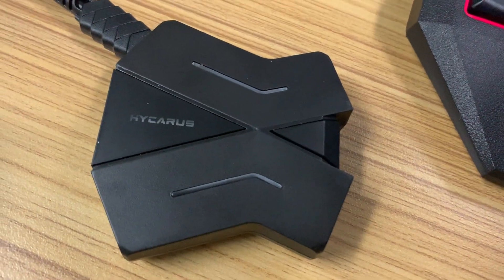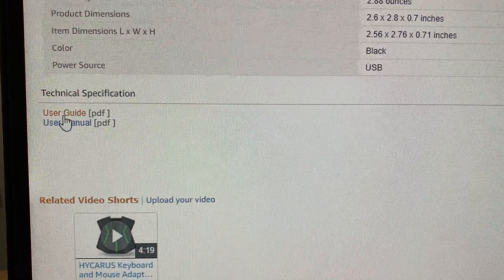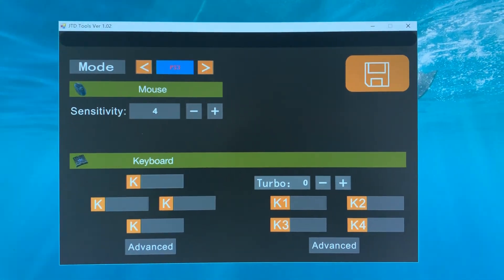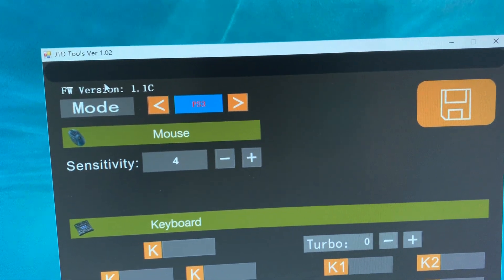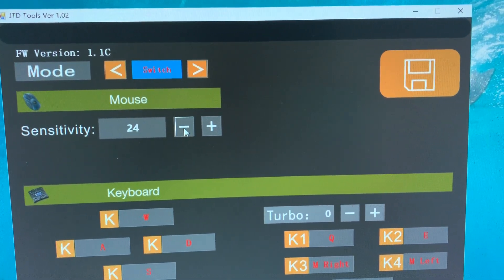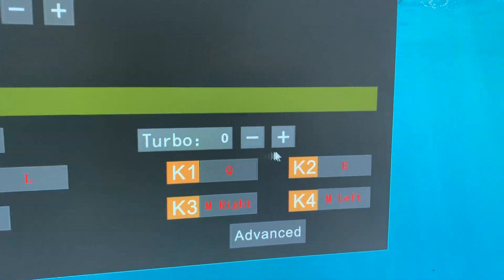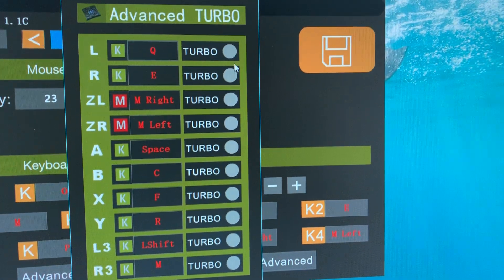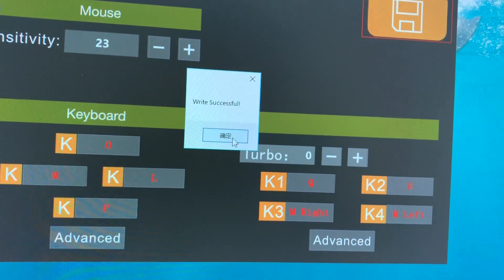How to Customize Keybinds for HYCARUS Keyboard and Mouse Adapter (HC-10080)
About Keyboards:
Please do not use some special keyboards (such as 60% keyboards) or keyboards with high power consumption (such as some models of Corsair and Razer), because it may cause incompetibility issues.

Recommended Mouse Brands and Models:
Redragon: M602, M607, M715, M901-1
Razer: DeathAdder V2 (20K DPI), Basilisk V2, Lancehead Quartz, Mamba Elite
Logitech: G102, G402, G603, G502 Hero
Corsair: Harpoon RGB Pro, Ironclaw RGB, M65 RGB Elite, Glaive RGB Pro, Nightsword RGB
SteelSeries: Rival 3, Rival 310, Rival 600, Sensei 310, Sensei Ten
Mad Catz: R.A.T. 1+

Quality After-sale Technical Support:
If you have any problems when using this adapter, please send the following information to our customer service email . We will generally reply you within 24 hours or less
1. What's your order number or product model?
2. What brand of keyboard and mouse do you use with this adapter?
3. Which game console are you using this adapter for?
4. Do you connect the equipment strictly according to the steps in the manual?
5. Describe the problem you encountered in as much detail as possible.